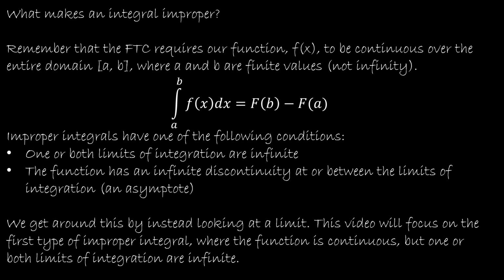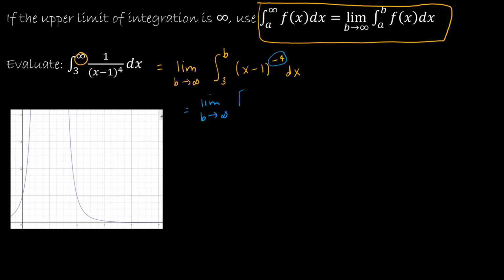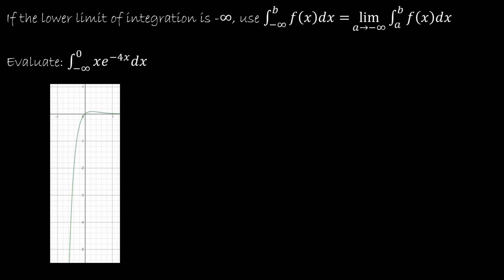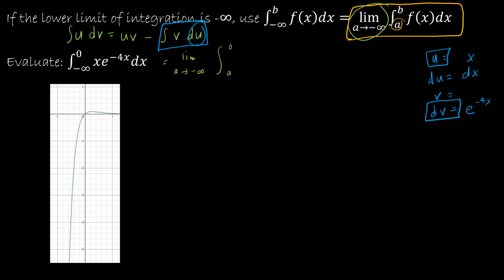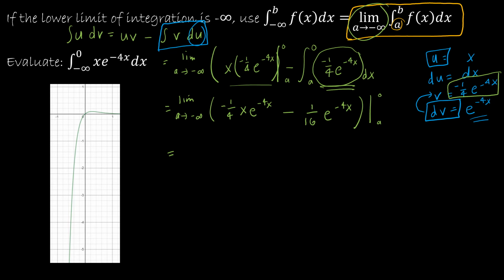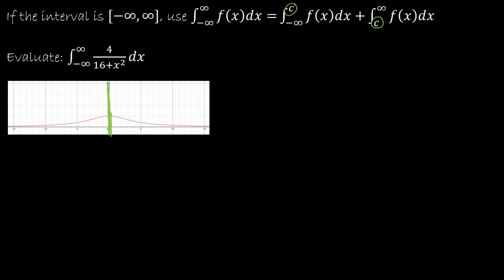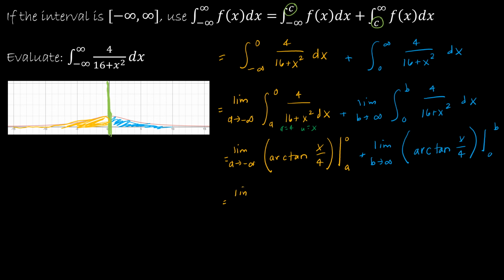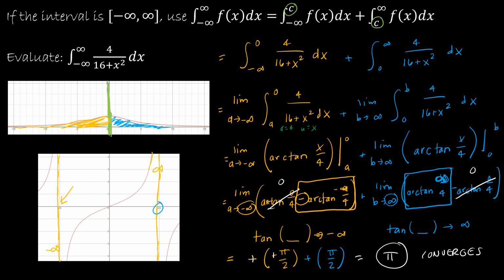Calculus II - 8.8.1 Improper Integrals with Infinite Limits of Integration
In this video we look at the first type of improper integral - integrals with infinite limits of integration. We will examine all 3 cases.

Video Chapters:
Intro 0:00
What Makes an Integral Improper? 0:12
Upper Limit of Integration at Infinity 1:01
Lower Limit of Integration at Negative Infinity 6:02
Both Upper and Lower Limits at +/- Infinity  13:51
Up Next 20:00